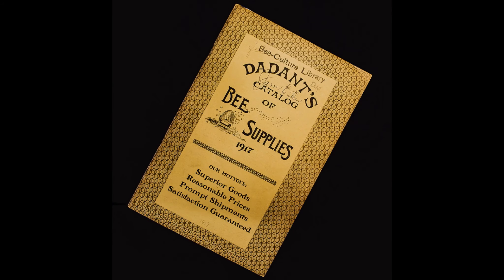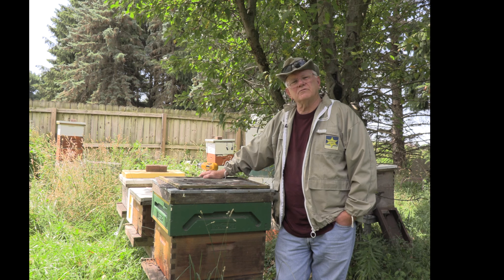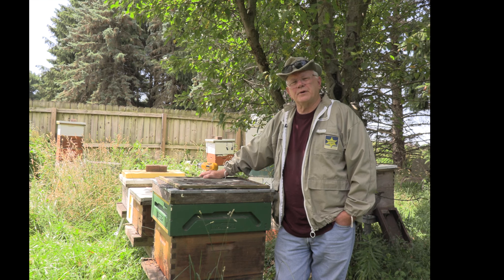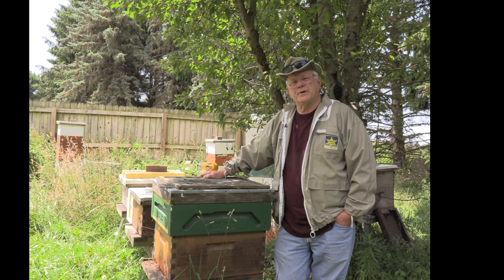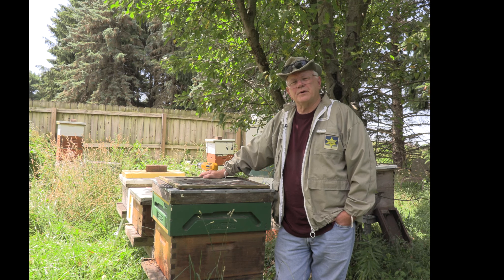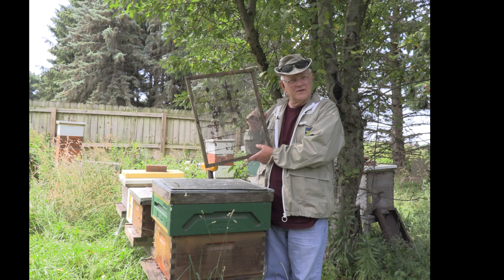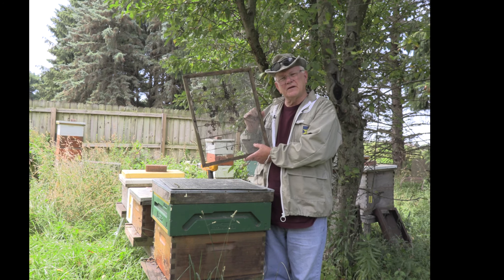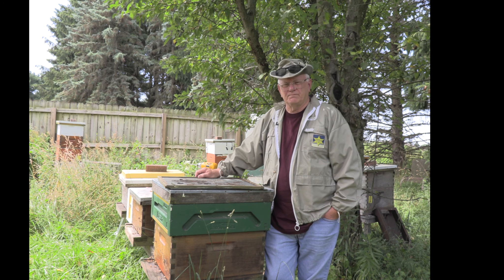Queen excluders - Love them or hate them (or don't care)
Queen excluders are an old piece of equipment.  As the decades have passed, many different models have come and gone.  Some beekeepers find them to be very useful while others feel that they restrict honey production.  As a note, queen excluders are also drone excluders.  In our beekeeping history, several queen and drone traps have come along.  Some are still available in our modern supply catalogs.